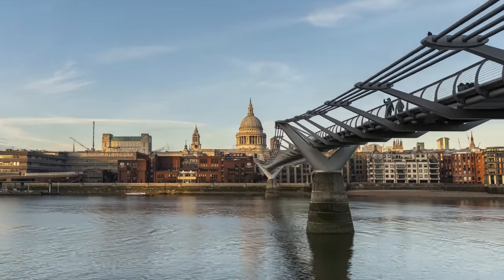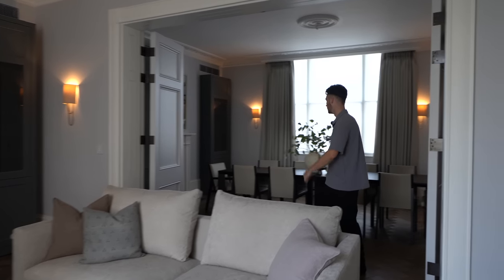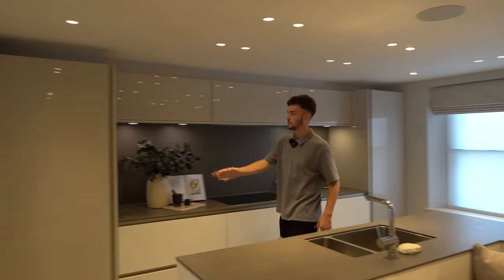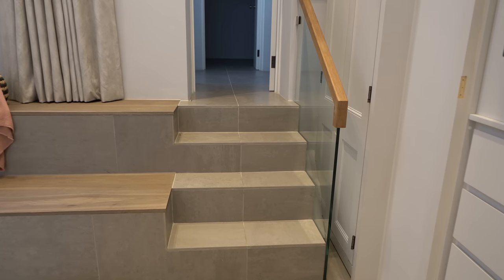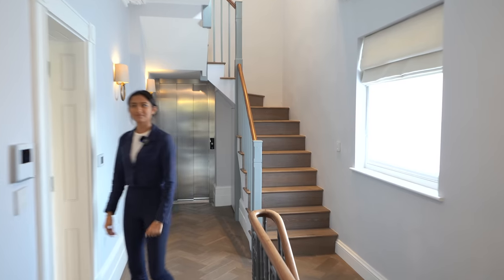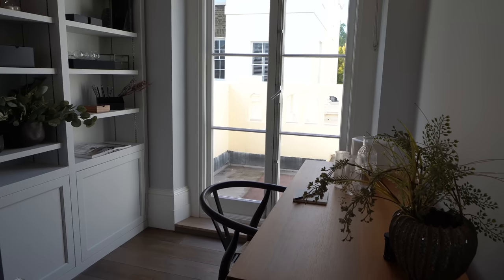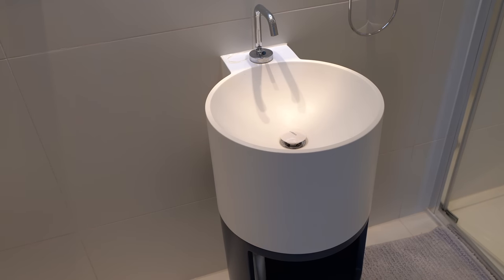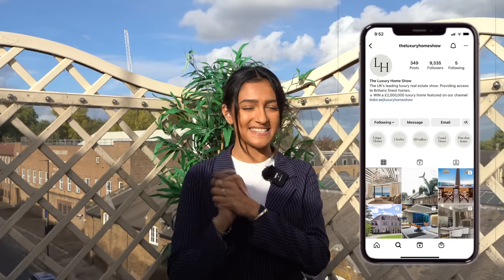What £11,250,000 buys you in Regents Park, London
Listed with: Charlie Gibson - Oliver Bernard Private

Episode Chapters:
00:00 Intro
01:00 Entrance
01:26 Lounge
01:45 Dining Area
02:15 Service Kitchen
02:52 Kitchen
04:18 Lounge
05:22 Wine store
05:45 Bedroom
06:17 First floor
06:38 Principle Suite
07:40 En-Suite
08:15 Study
09:20 Bedroom 2
10:07 Bedroom 3
10:20 Bedroom 4
11:00 Roof Terrace